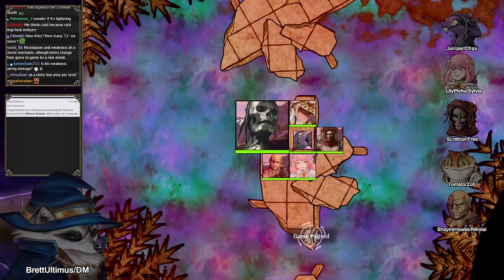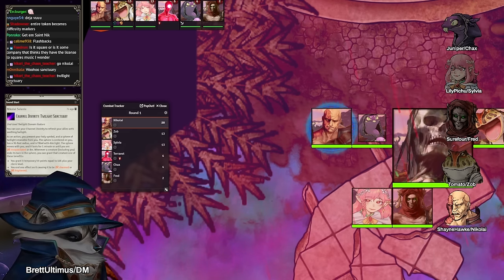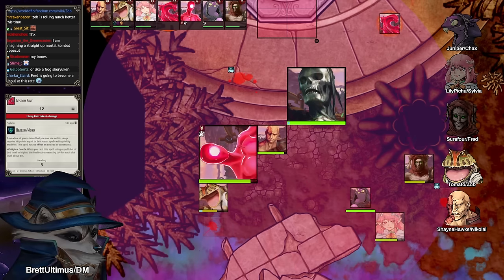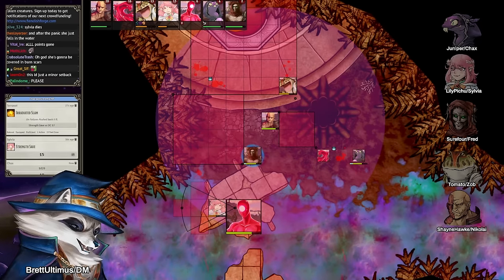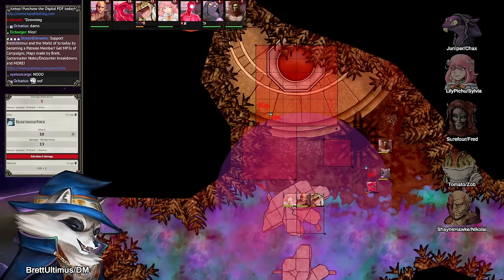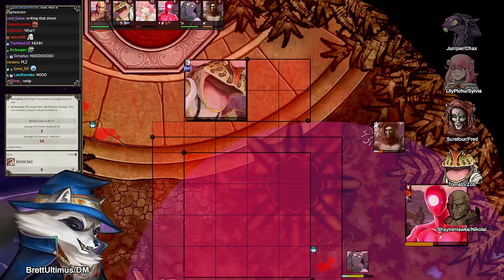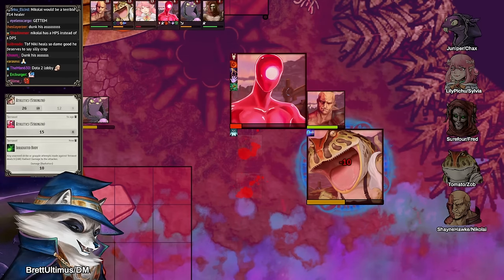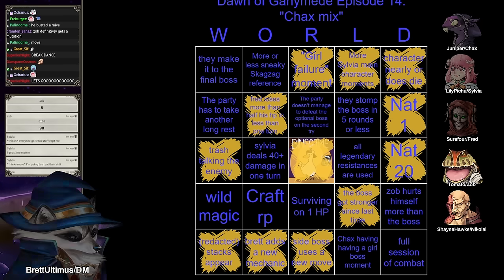Dawn Of Ganymede Session 14 | D&D (World of Io/IOverse)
Dawn of Ganymede - Originally Aired  April 17, 2024

CREDITS
Players:  Juniper, LilyPichu, SureFour, Tomato, ShayneHawke
Channel Manager: SciFri
IO Publishing Art Team
alexvnart, aranel, burdrehnar, dire, deiwert_shock, joeyk, jollyturtles, joeycomma, mariah, nat20, quille, seabear, stormrider, thepinna, tombag, varbas, zephyrbug
IO Publishing Writing Team
boneless, lan, missyali, rannitech-industries, uberphish, zackary
IO Publishing Video Team
johnnytuxedo
May include Art from:
Magikfire, Lineos, ArtDeepMind
May include Music from
Luis Humanoide, The Third Birthday, Final Fantasy 7 Remake, Final Fantasy 7 Intergrade
Dawn of Ganymede and all World of IO/IOverse games are unofficial Fan Content permitted under the Fan Content Policy. Not approved/endorsed by Wizards. Portions of the materials used are property of Wizards of the Coast. ©Wizards of the Coast LLC.
DUNGEONS AND DRAGONS DESCRIPTION
Dungeons & Dragons (commonly abbreviated as D&D or DnD) is a fantasy tabletop role-playing game (RPG) originally designed by Gary Gygax and Dave Arneson. It was first published in 1974 by Tactical Studies Rules, Inc. (TSR).It has been published by Wizards of the Coast (now a subsidiary of Hasbro) since 1997. The game was derived from miniature wargames, with a variation of the 1971 game Chainmail serving as the initial rule system. D&D's publication is commonly recognized as the beginning of modern role-playing games and the role-playing game industry.
In January 2012, Wizards of the Coast announced that a new edition of the game, at the time referred to as D&D Next, was under development. In direct contrast to the previous editions of the game, D&D Next was developed partly via a public open playtest. An early build of the new edition debuted at the 2012 Dungeons & Dragons Experience event to about 500 fans. Public playtesting began on May 24, 2012, with the final playtest packet released on September 20, 2013.
Mechanically, 5th edition draws heavily on prior editions, while introducing some new mechanics intended to simplify and streamline play. Skills, weapons, items, saving throws, and other things that characters are trained in now all use a single proficiency bonus that increases as character level increases. Multiple defense values have been removed, returning to a single defense value of armor class and using more traditional saving throws. Saving throws are reworked to be situational checks based on the six core abilities instead of generic d20 rolls. Feats are now optional features that can be taken instead of ability score increases and are reworked to be occasional major upgrades instead of frequent minor upgrades.
Dungeons & Dragons immerses you in a world of adventure. Explore ancient ruins and deadly dungeons. Battle monsters while searching for legendary treasures. Gain experience and power as you trek across uncharted lands with your companions.
The world needs heroes. Will you answer the call?

CHAPTERS:
0:00 Intro
14:26 Session
2:03:16 Bingo